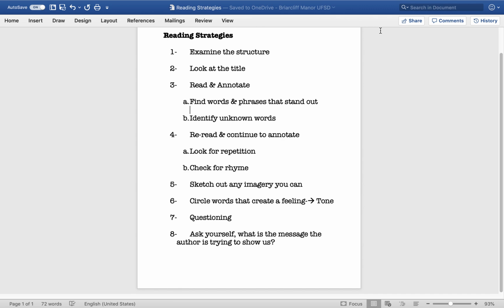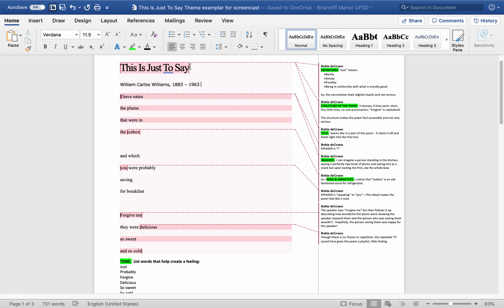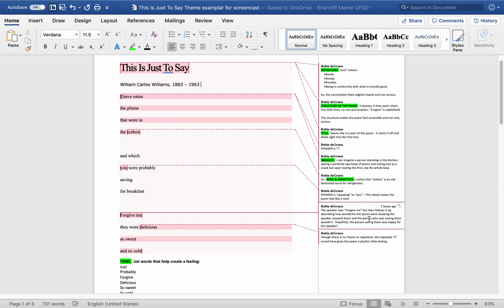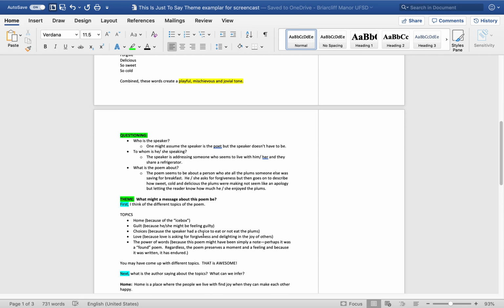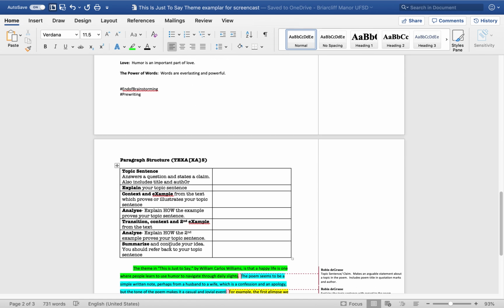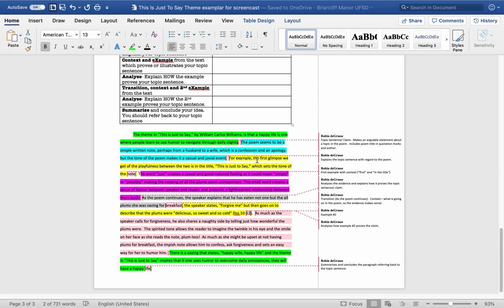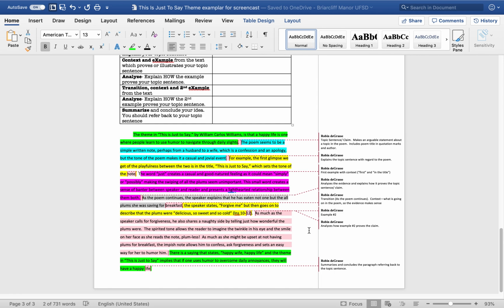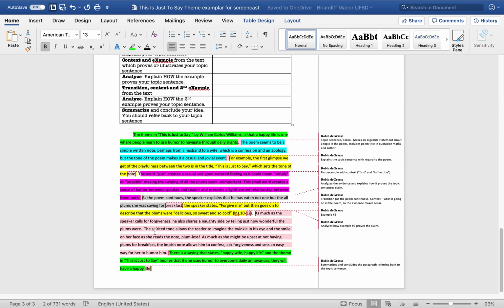Theme Paragraph This is Just to Say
Reading Strategies are reviewed before we look at the structure of an analytical paragraph.  An example is provided also.